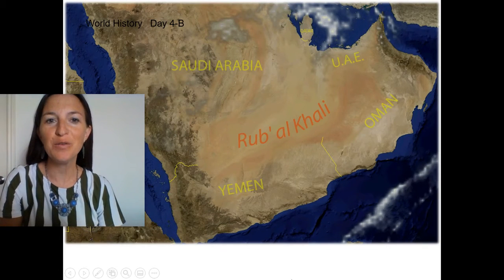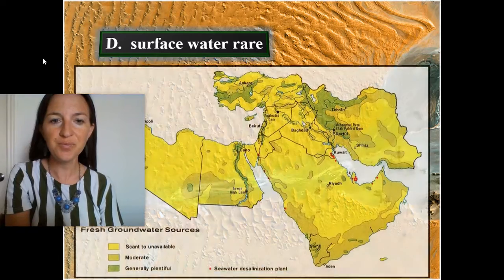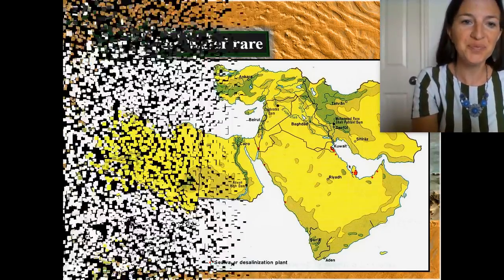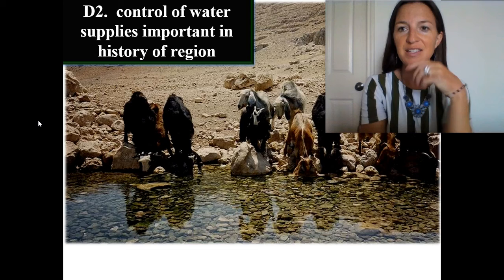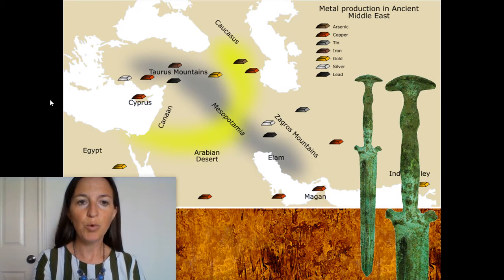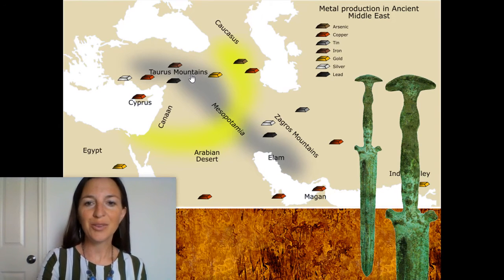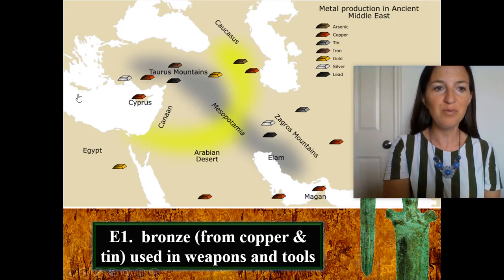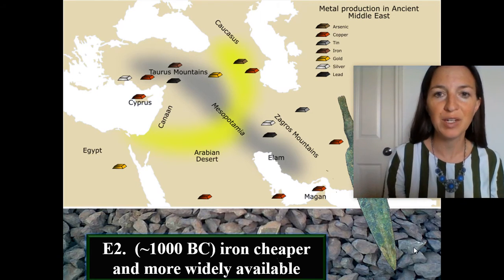WH Notes #2 B-5 Arabian peninsula